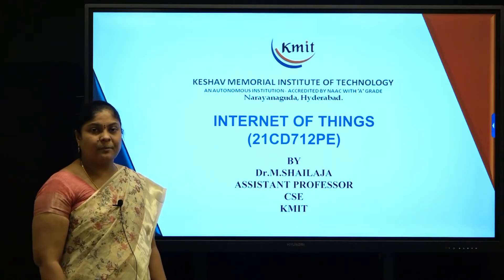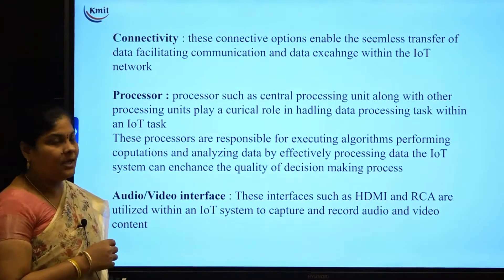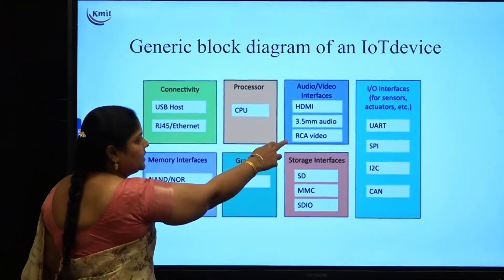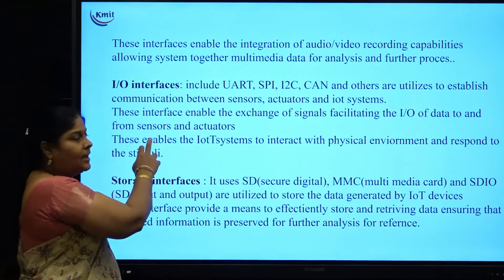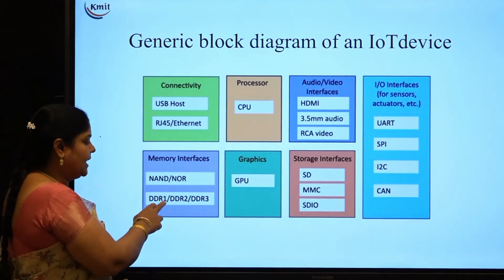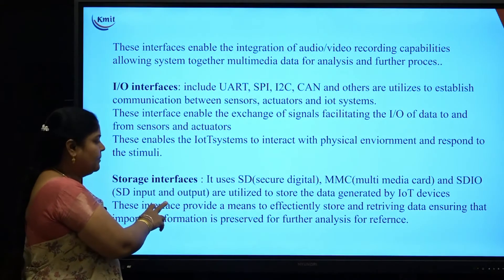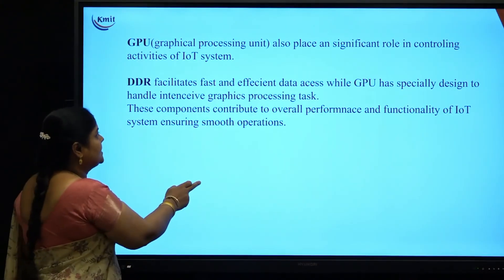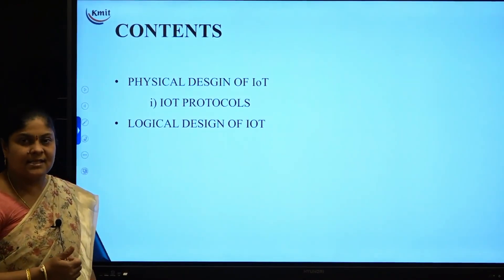Unit - 1_PHYSICAL DESIGN OF IOT